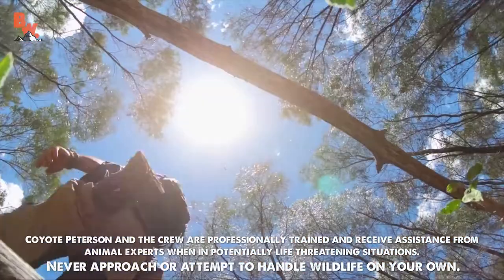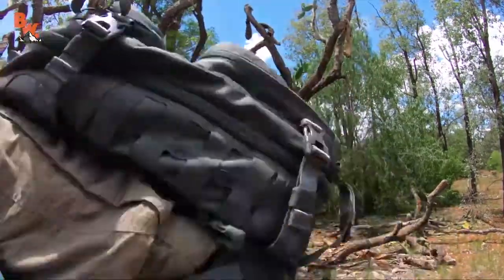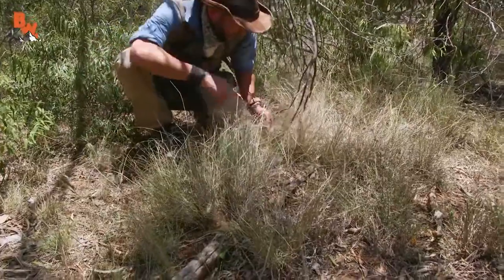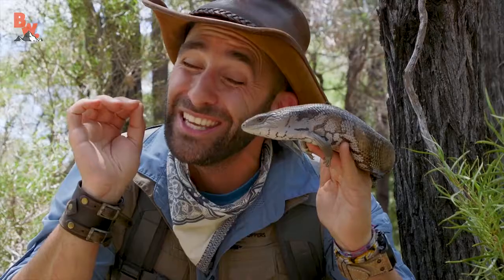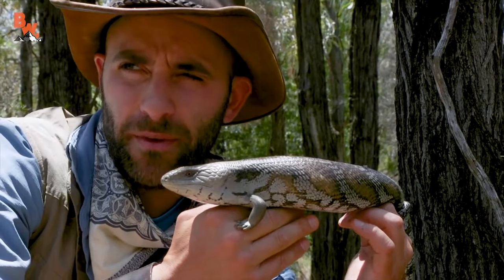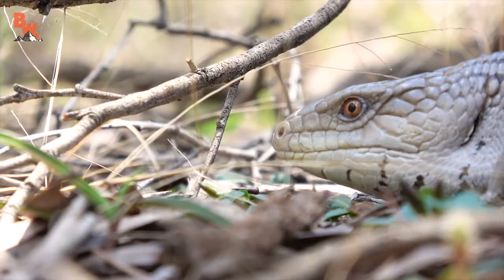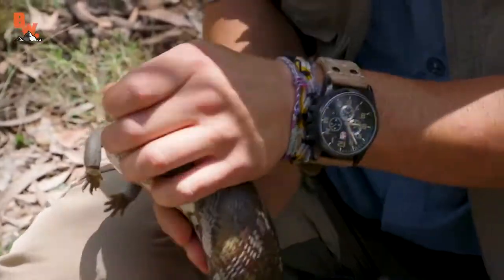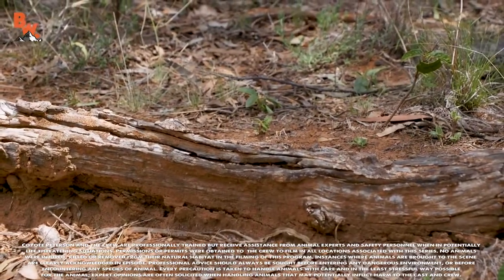Blue Tongue Skink!